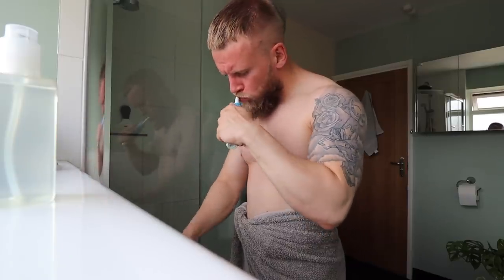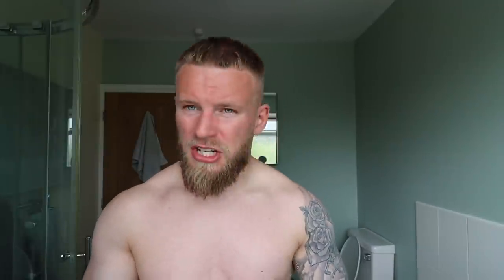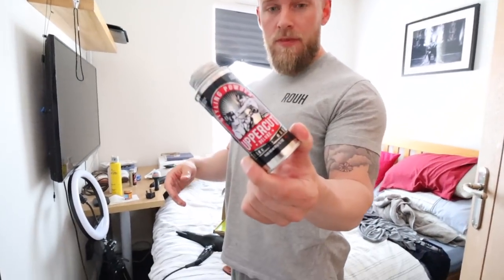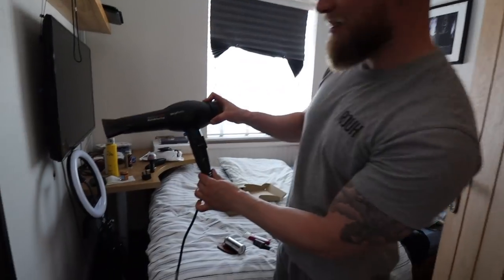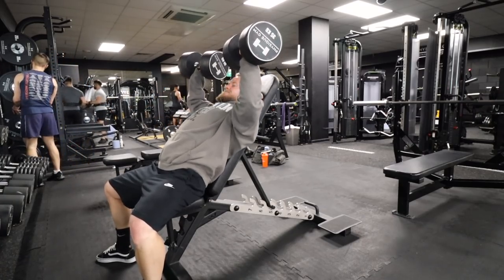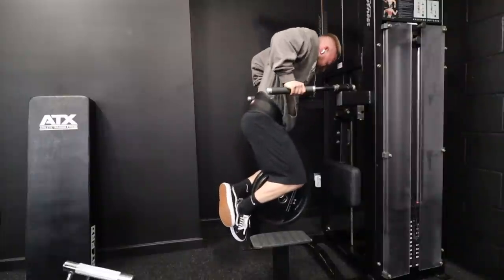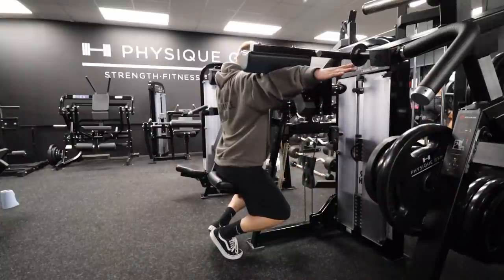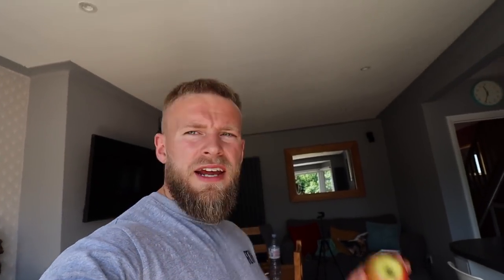Full Grooming Routine, Skincare & Haircut To Make You a 12/10 | Full Push Workout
DISCORD LINK (SIGN UP & DOWNLOAD APP)

CLOTHING:

"GEORGE" As your checkout code.

"GEORGE10" As your checkout code.

Social Network –
SPOTIFY PLAYLIST  - "UK DRILL - GET YOUR NUT IN THE GAME"